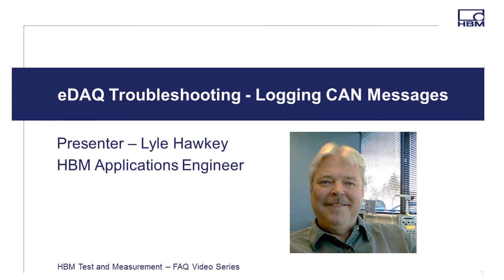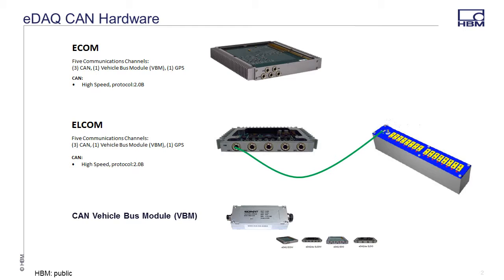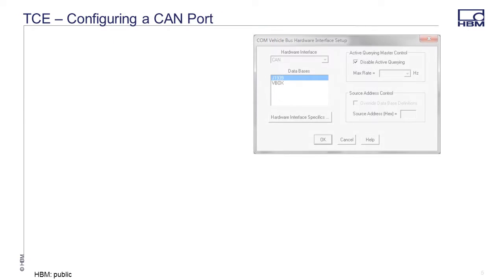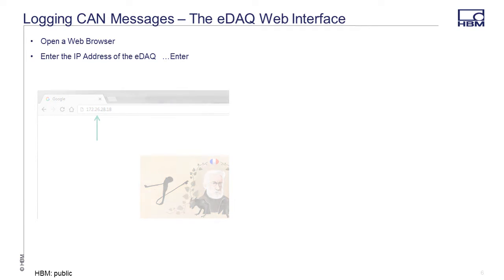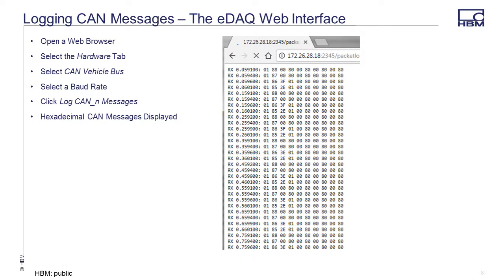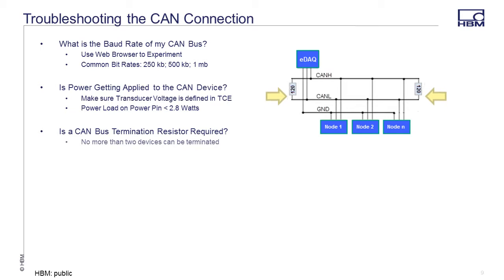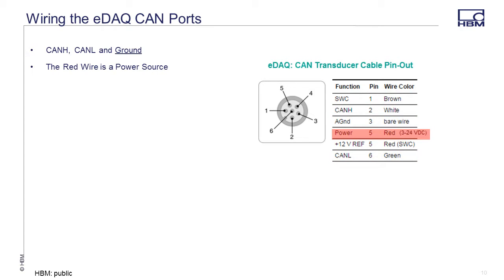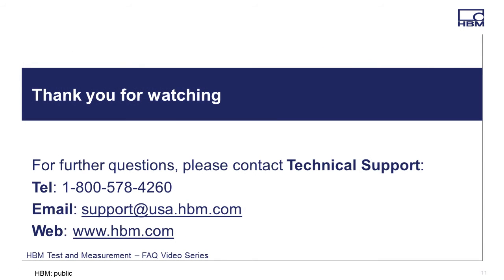eDAQ Troubleshooting - Logging CAN Messages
Demonstrate how to view and log raw CAN data using the eDAQ web interface